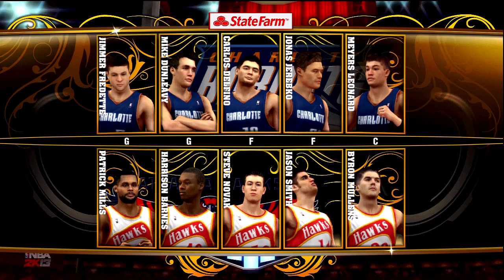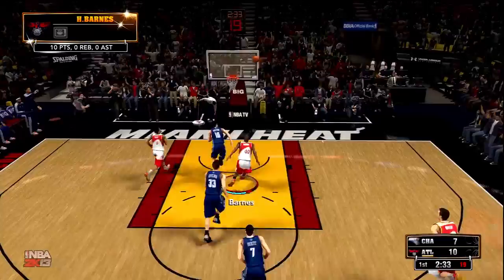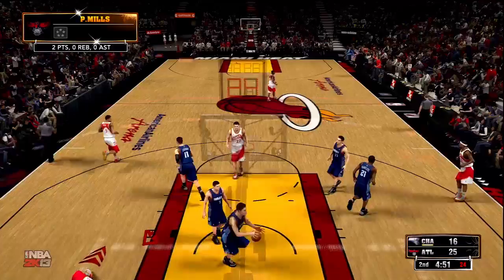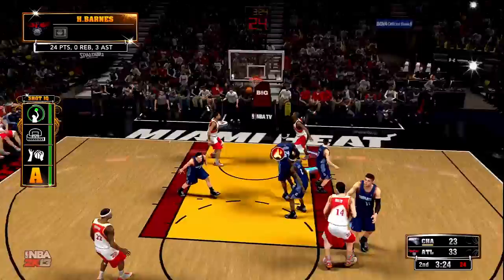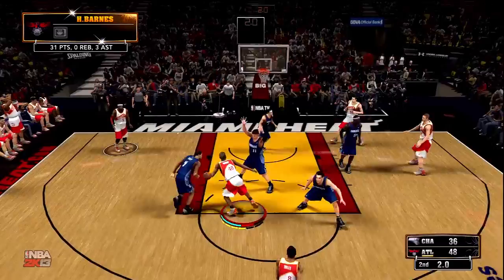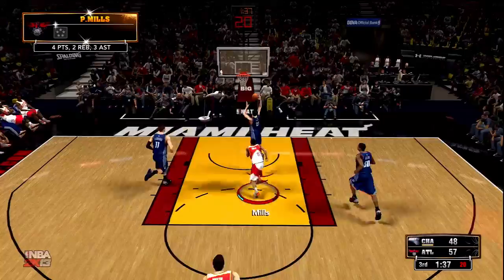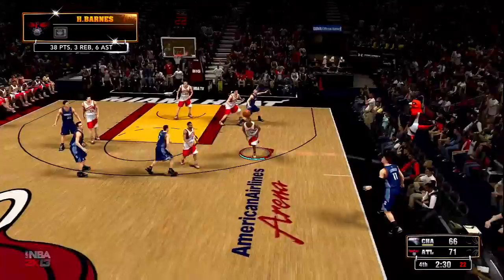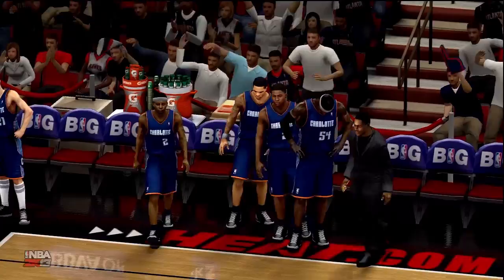NBA 2K13 My Team: Too Much Harrison Barnes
Too Much = "GOING COMPLETELY HAM WITH"
Harrison Barnes has my new highest point total for a too much game. Watch the entire video to find out what the total was.

Harrison wil put on an epic performance in a non overtime, 5 min-quarter game. Not only does he score at will, he will do a good job of distributing the ball. This will be the too much that you'll want to save/share!

PS. - Not adding new subs on xbox friendlist. Spammers will be ignored.